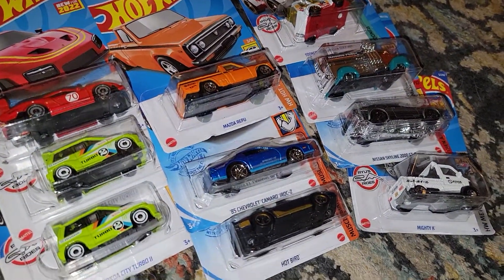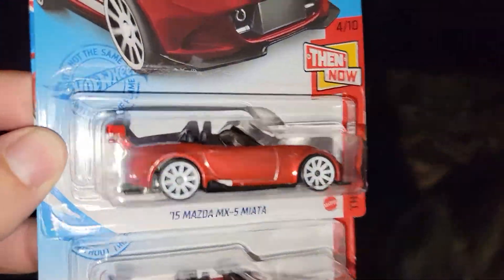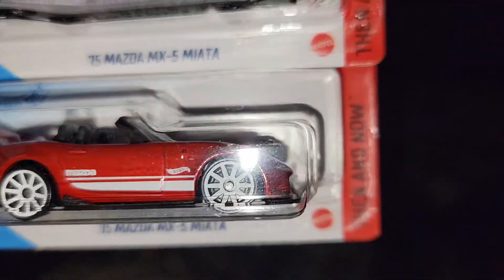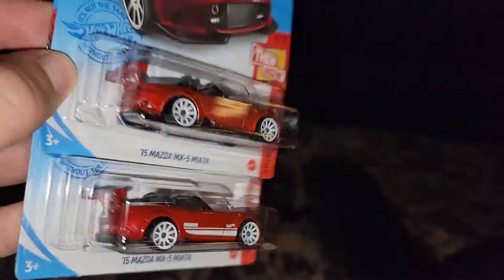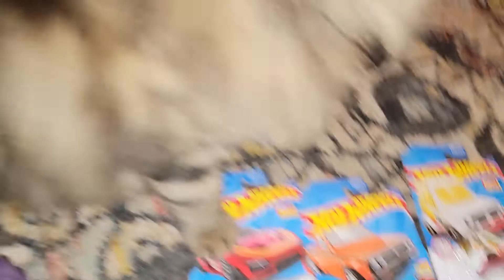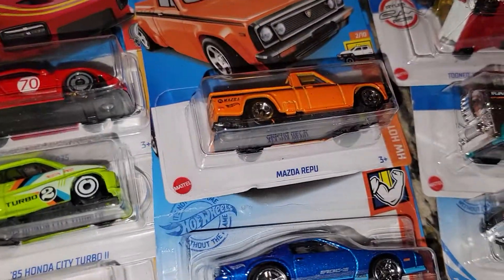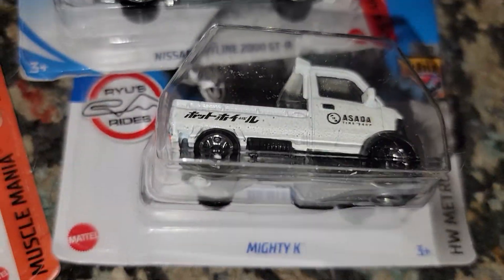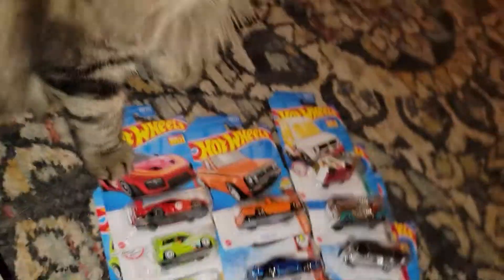Hot Wheels Error Cars find! Expert advice needed!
In this video I talk about the error Hot Wheels cars I just purchased! I need some information on what they might be worth and if I sould sell or keep them.